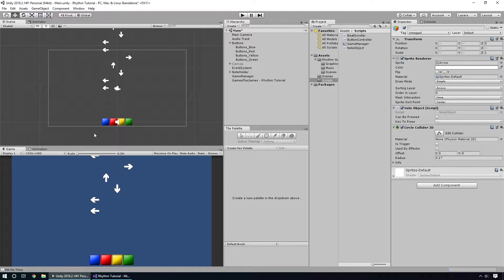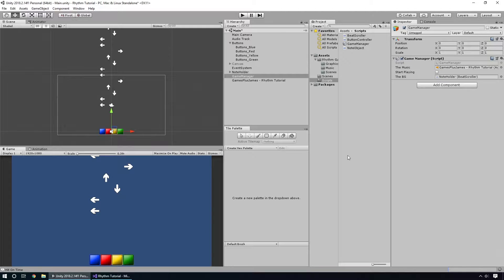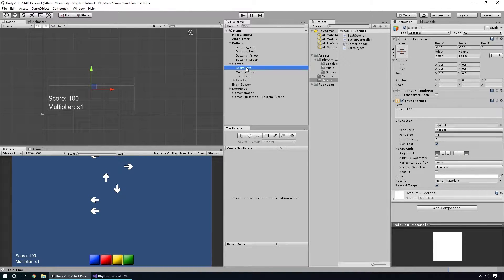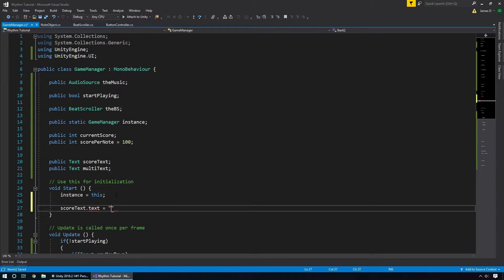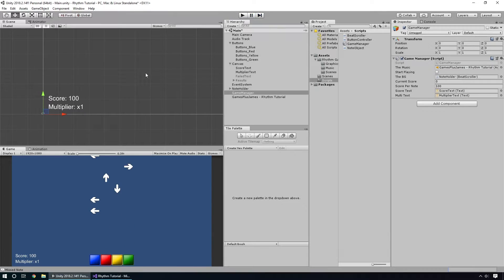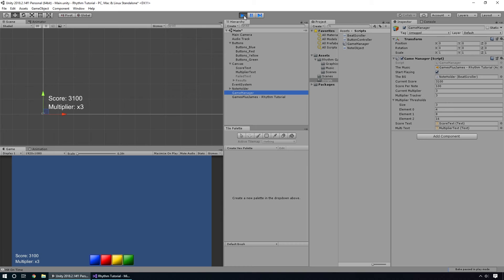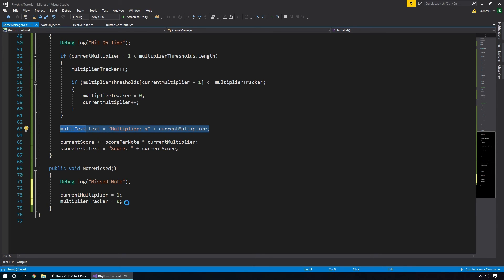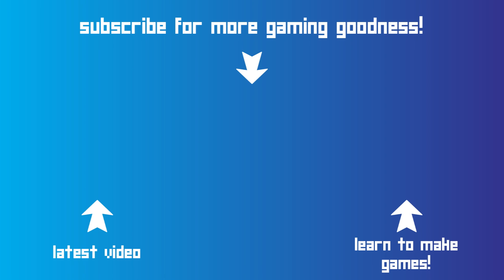How To Make a Rhythm Game #3 - Score and Multipliers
Learn to make your own rhythm game in Unity!